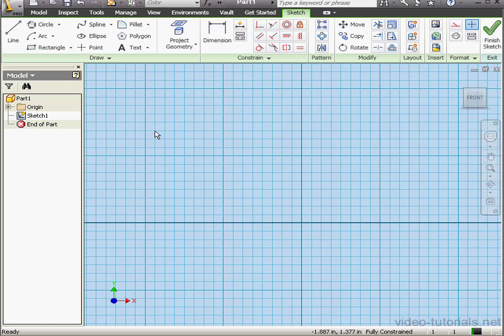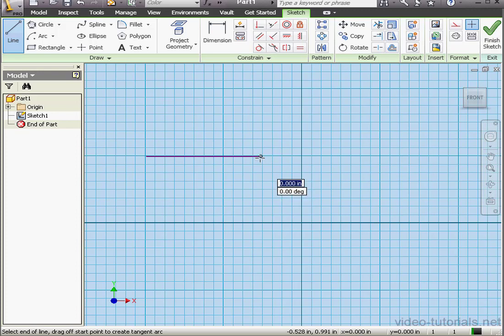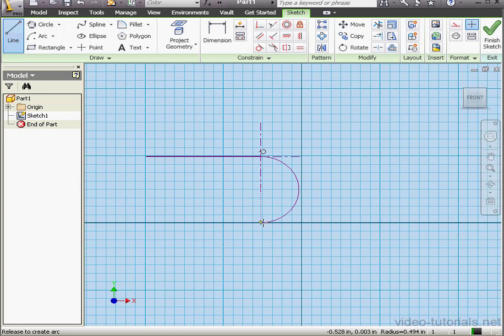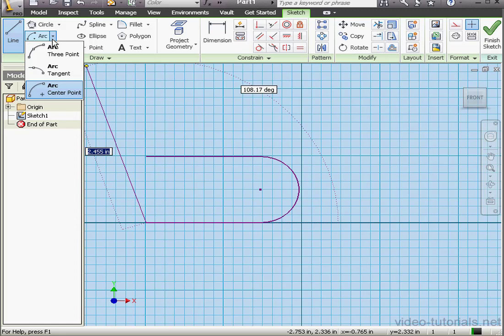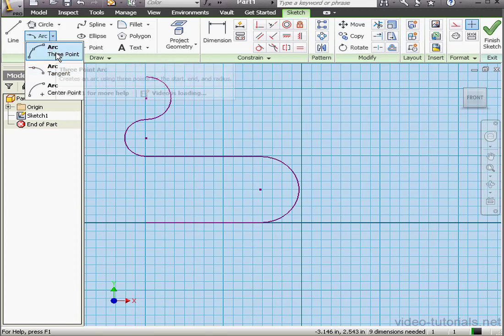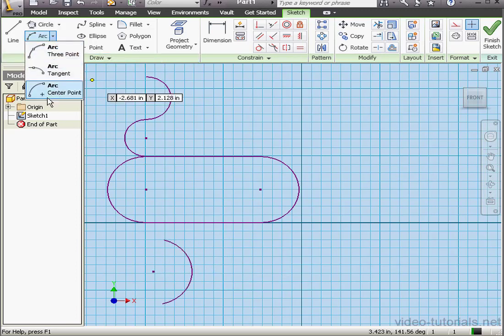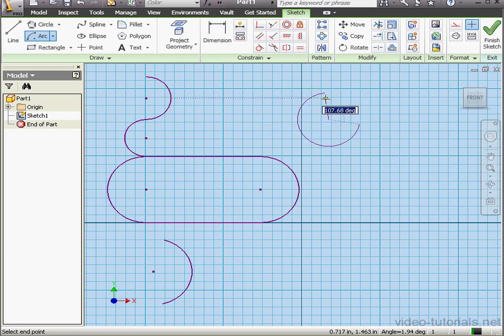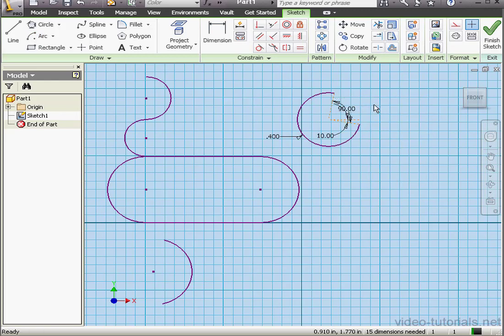AutoDesk INVENTOR Basic Training 25 ( Arc Tool )